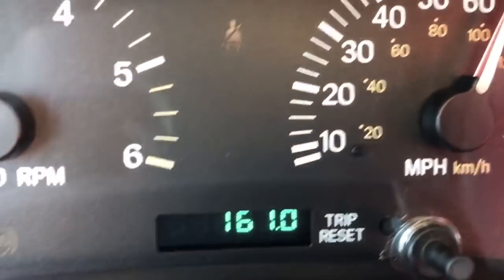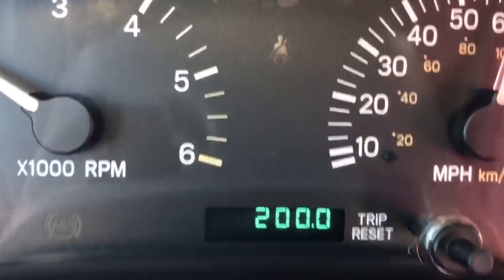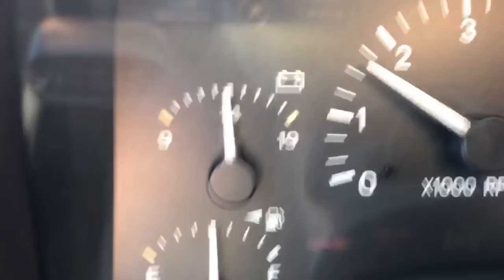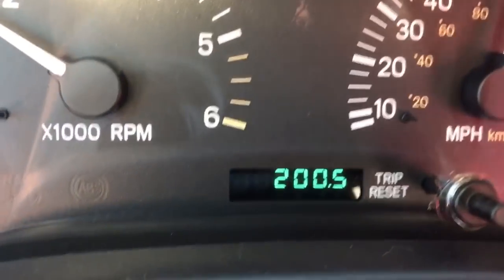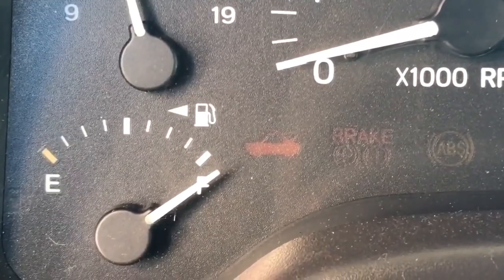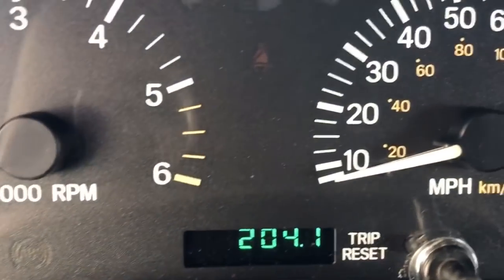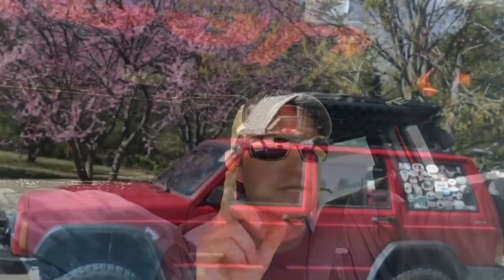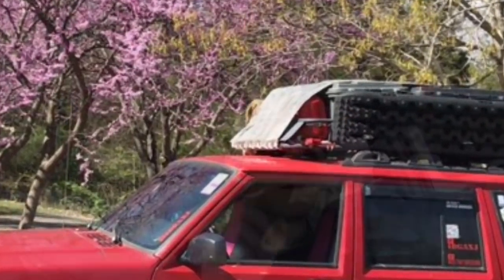Overlanding With Better Gas Mileage In My Jeep Cherokee XJ - & Not Sure How ?!